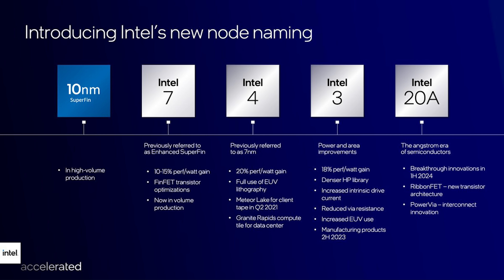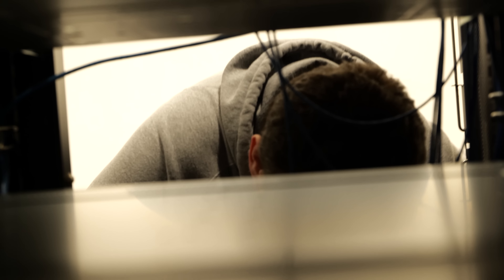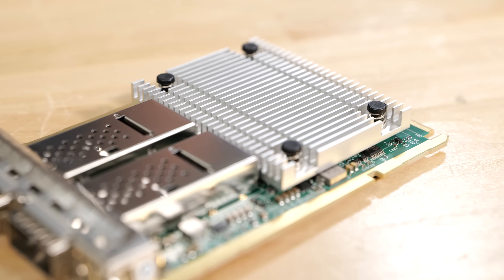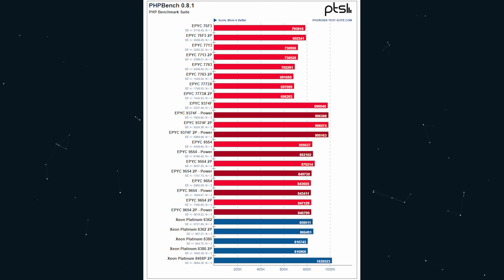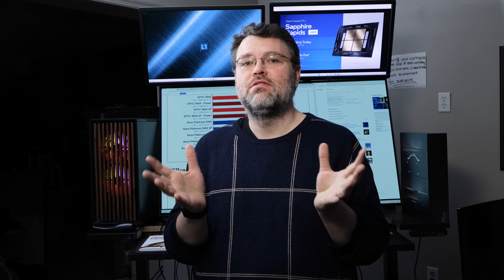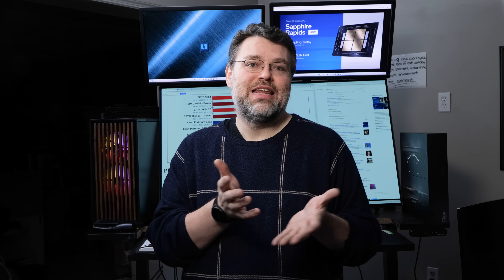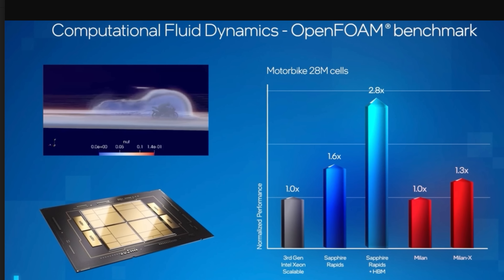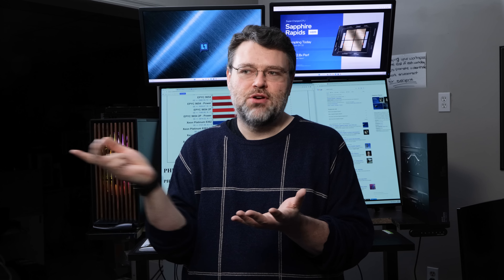Intel's Sapphire Rapids Finally Here! Feat. Supermicro SYS-221BT-DNTR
Hey, look who finally showed up? Wendell's excited about Intel 7's Sapphire Rapid server CPU! What do you think he should do with it?

0:00 Intro
0:39 A look at the Server
8:33 Benchmarks
19:36 Outro
Check us out online at the following places!